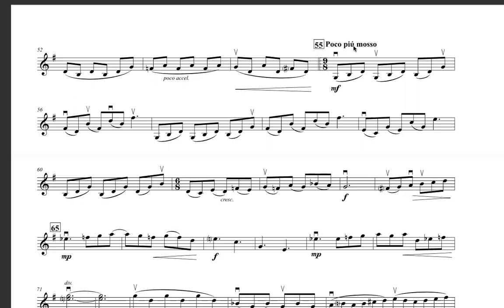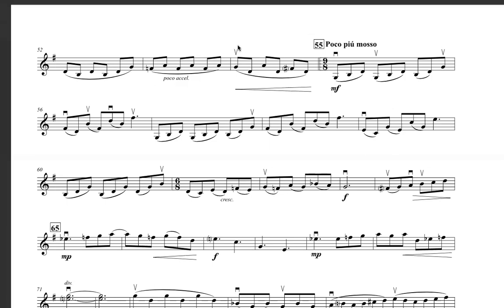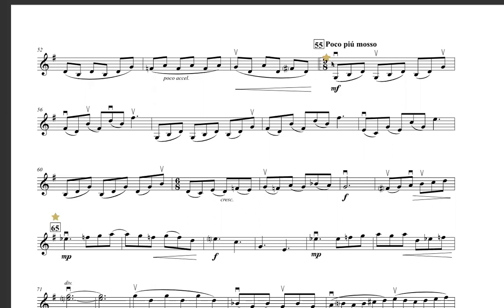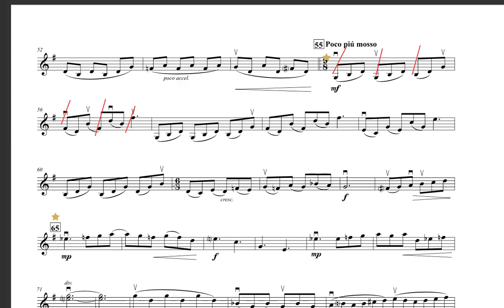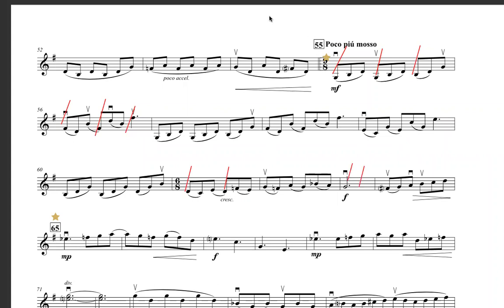Of Glorious Plumage VLN 2(m. 55-65)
Short bit on how to practice this!!